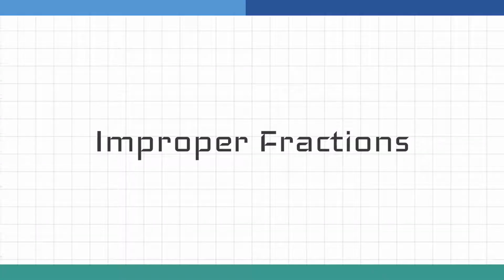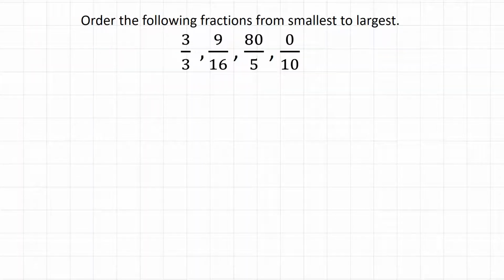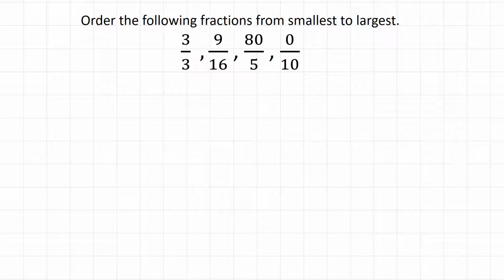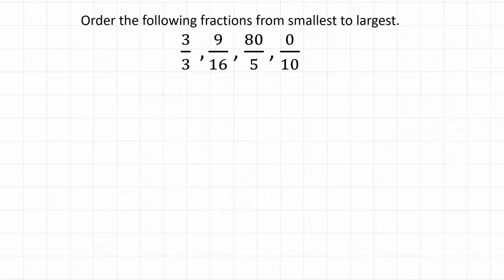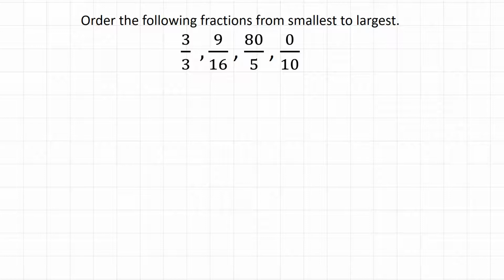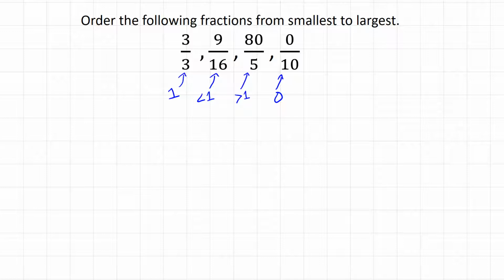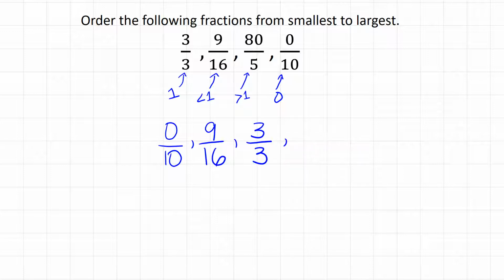u2 l4 improperfractions